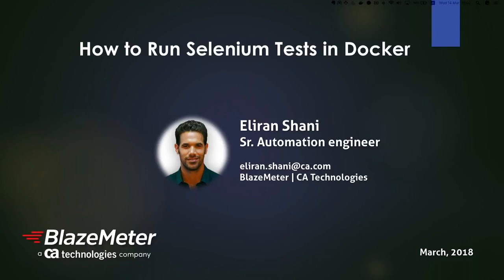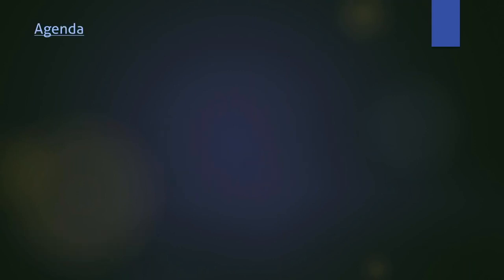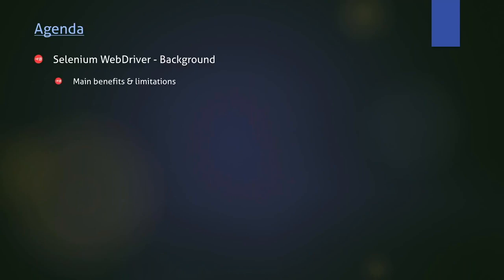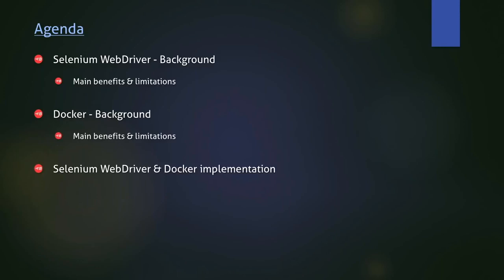How to Run Selenium Tests in Docker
More and more services are being virtualized, and Docker, an open source platform, is an important part of that. Docker virtualizes the network infrastructure, enabling developers to virtually handle everything from source to production, and also provides advantages when testing applications.

In this webinar recording, we explain how to execute a Selenium WebDriver test by running it on the Docker virtualization layer, also called a Docker container.

View to learn:

- An explanation of Selenium WebDriver - benefits, limitations, and examples

- What Docker is, and its main benefits and limitations

- How to Implement Selenium WebDriver within Docker: Relevant open source tools, Prerequisites, Creating and running tests, Reporting